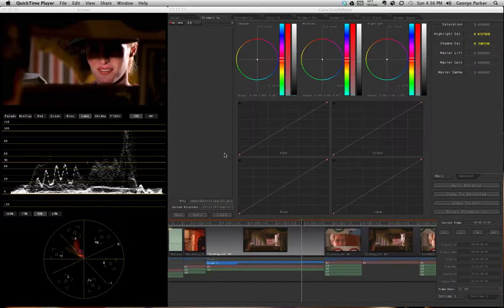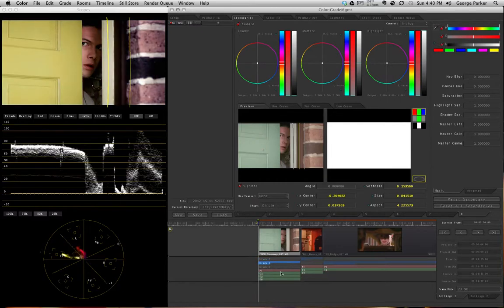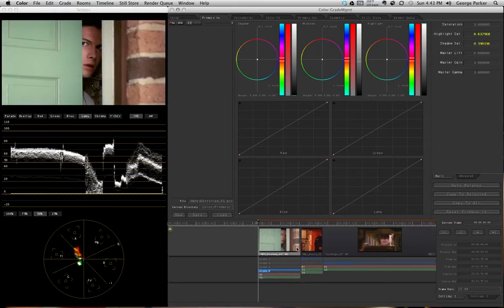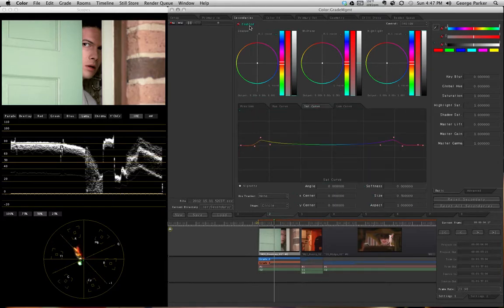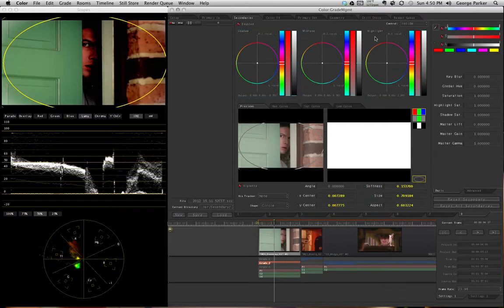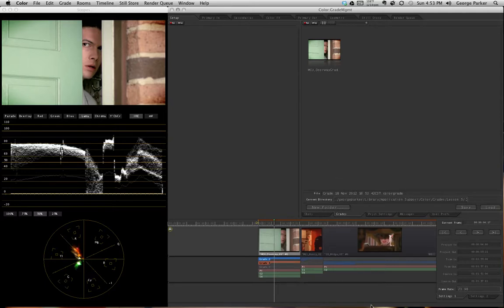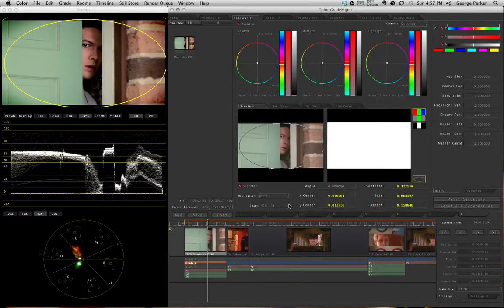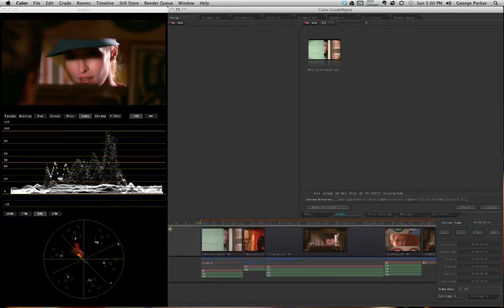Grade Management in Apple Color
Learn the basics of how to manage grades and corrections in Apple Color